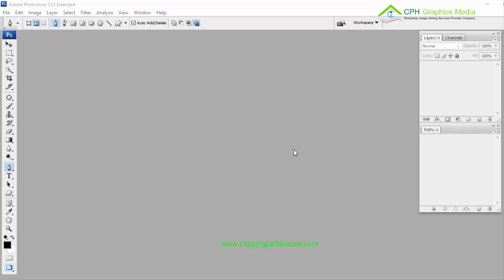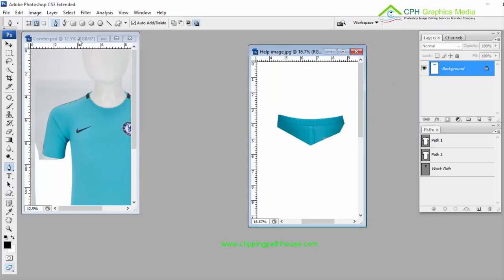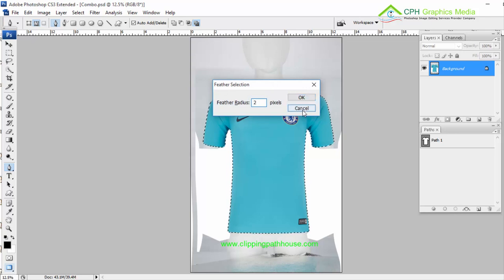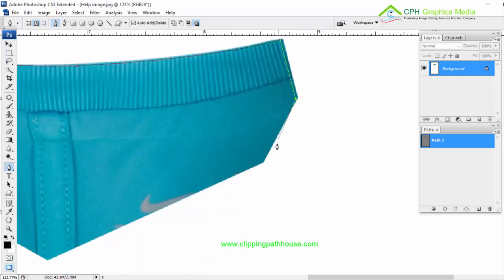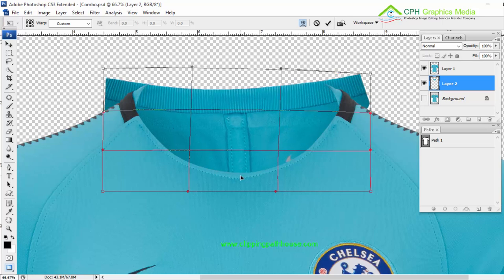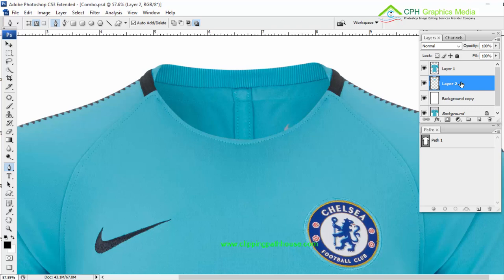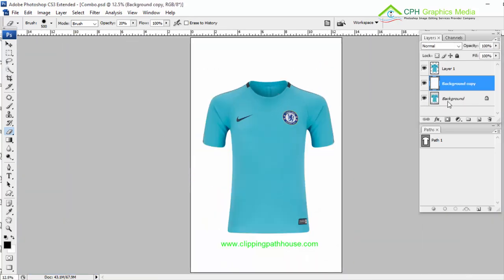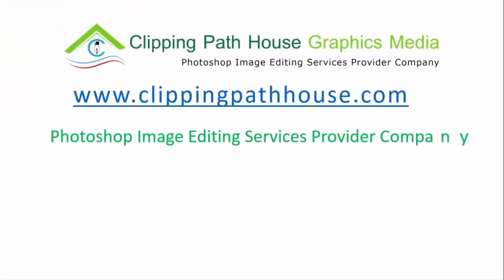Invisible Ghost Mannequin Service Effect | Apparel Image Neck Joint | Photoshop Tutorial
Photoshop Ghost Mannequin Service Effect | Apparel Image Neck Joint Service | Photoshop Tutorial

Ghost Mannequin Effect is the technique to edit an image in order to create illusion or deception in photographs. Photo manipulation can be done through analog and digital method. Photo manipulation helps to enhance and improve the quality of an ordinary photo to an extraordinary photo.

Clipping Path House (CPH) Graphics Media is an online  Photoshop image editing service provider outsourcing company offering you 100% handmade Photoshop image clipping path service, image masking, image retouching, shadow creation, ghost mannequin removal service & apparel image back part-neck join service and also all kinds of professional image editing and Photography post production services with best quality at affordable price.

Thanks